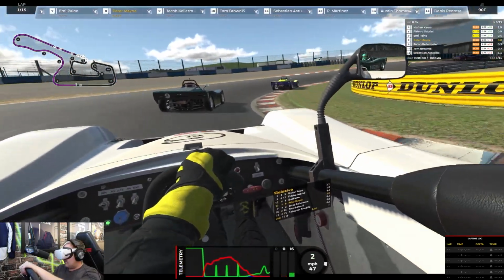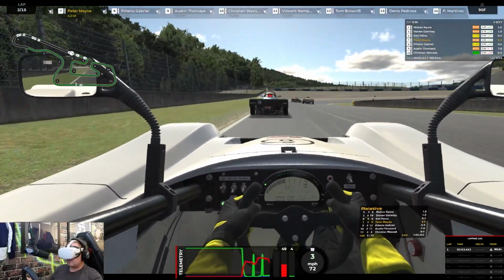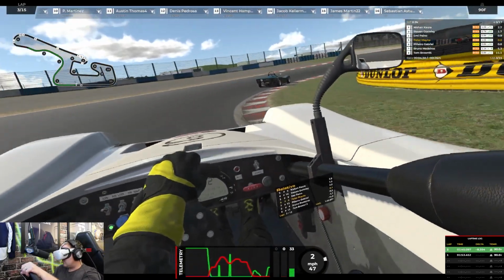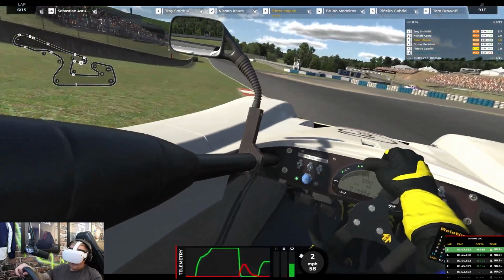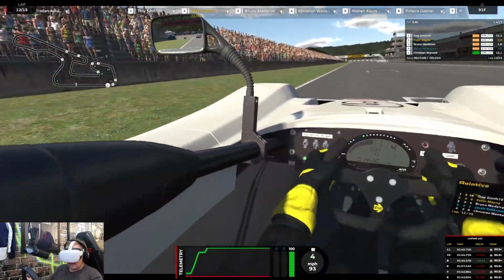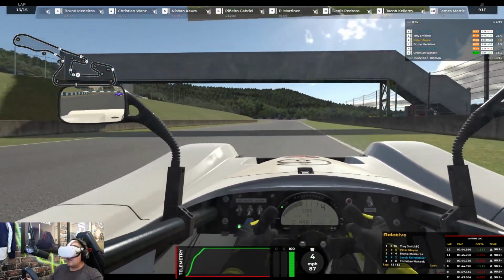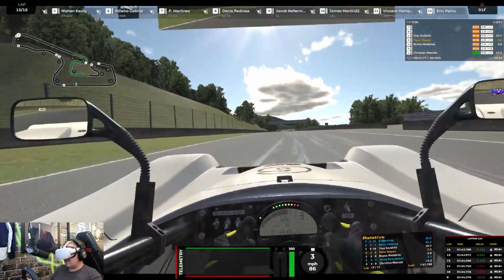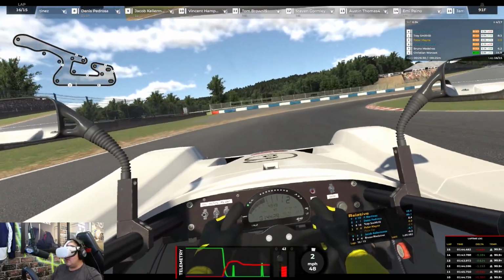I am hooked on iRacing!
You guy have me hooked on this game.

MY BIO:

Hello. I am Peter Mayne (38)
Married to my wife Keeley for 14 years 2 Kids Josh and Elissa.
London Born and Bread - Millwall FC is my team!
Project manager for a large M&E company by day and a gamer come streamer in the night...
If you want to know more just ask...!

SUPERMAYNE (PETER M)

MY RACING RIG
LOGITECH G920 STEERING WHEEL AND MOZA RACING CRP PEDALS
NEXT LEVEL RACING F-GT SEAT AND FRAME
Monitor MSI MPG341CQ 144hz
PC OR XBOX SERIES X

Processor I7 9700k overclocked to 4700mhz
Graphics Card Gigabyte RTX 3080ti
RAM - 32GB RAM 3200mhz
Monitor LG 165HZ 1440P LED GAMING MONITOR
Keyboard Steel Series APEX TKL
Mouse Steel Series Aerox 3 Wireless
Headphones Logitech Pro Gaming Headset or Astro A50 (depends what game)